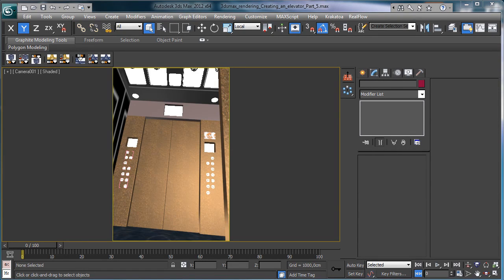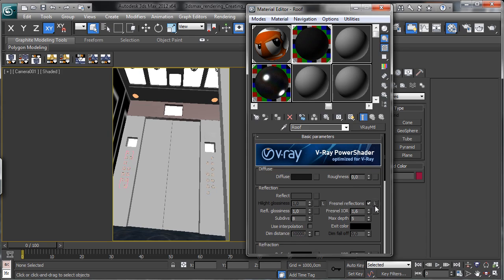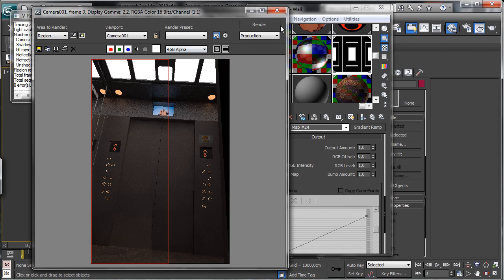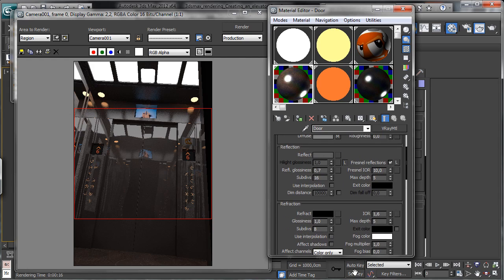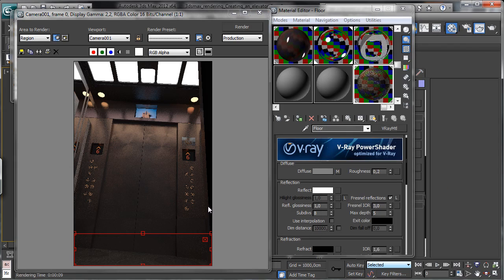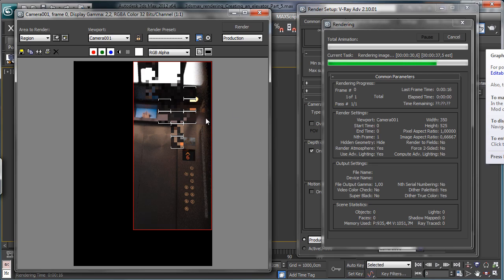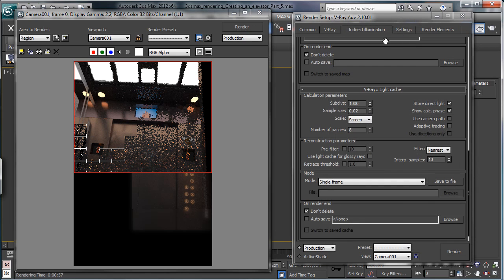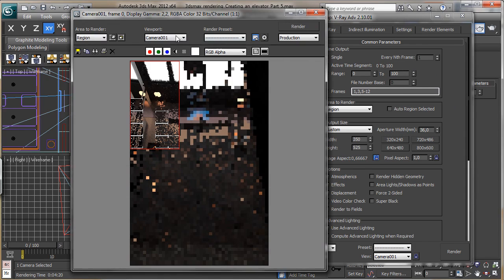3DS Max Tutorial Creating an Elevator Part 5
In this 3ds max tutorial you will watch how to modeling elevator.